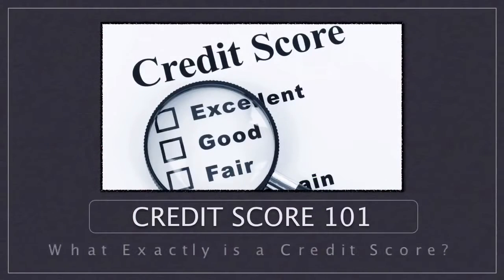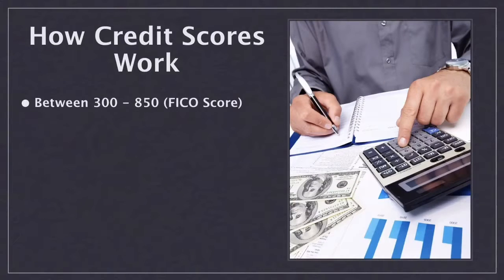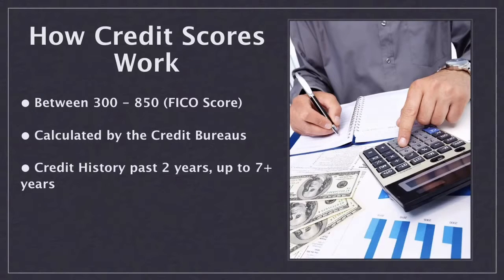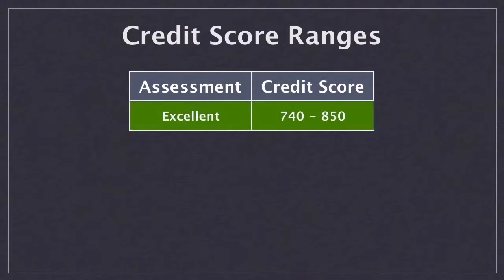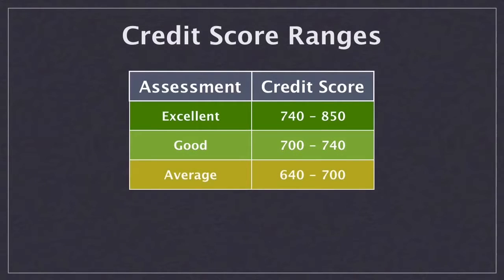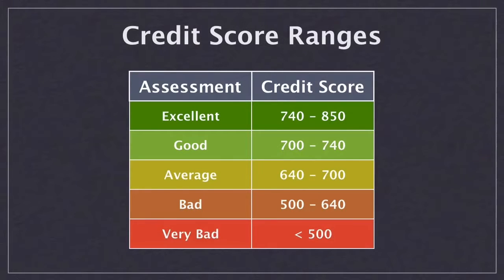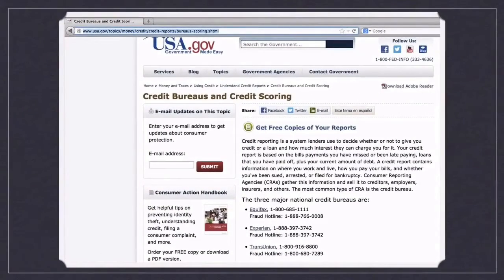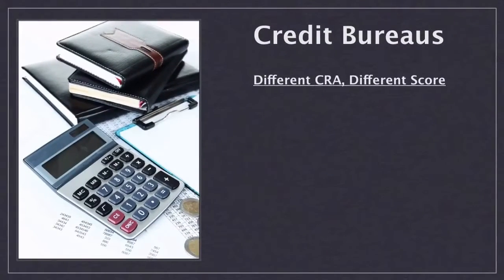Credit Score 101: How it Works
Real Estate Tips on Buying